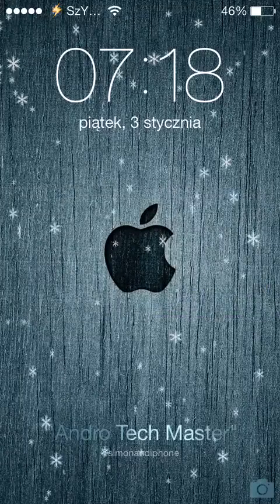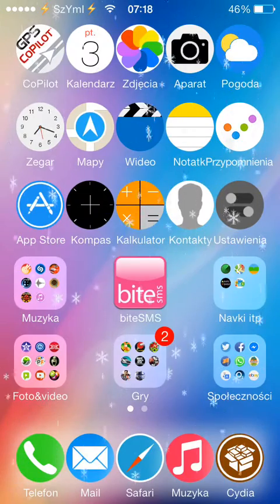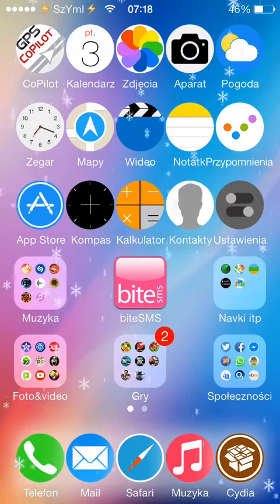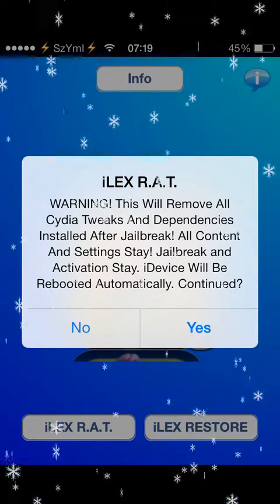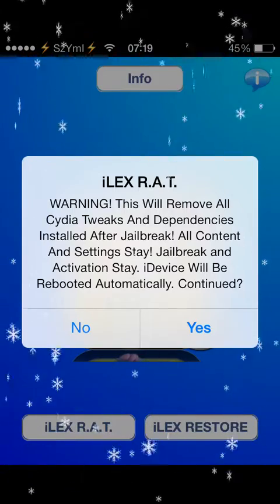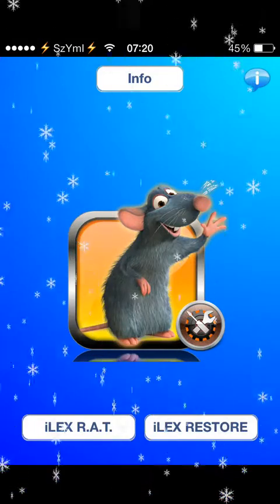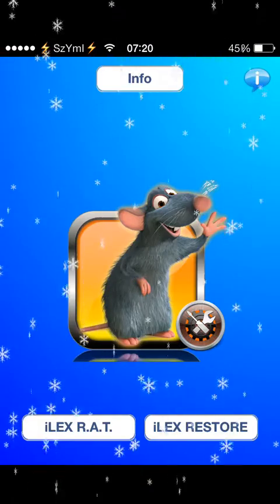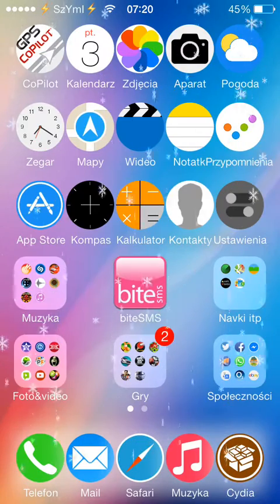iLEX R.A.T. : iOS7 Cydia Tweak [Review] [Jailbreak]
Tweak Full Cydia Name: iLEX R.A.T.